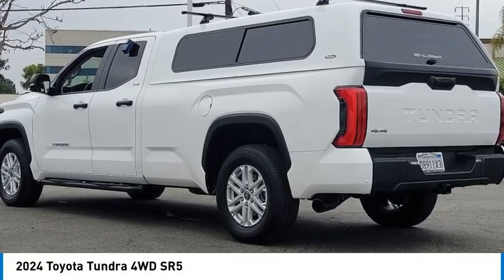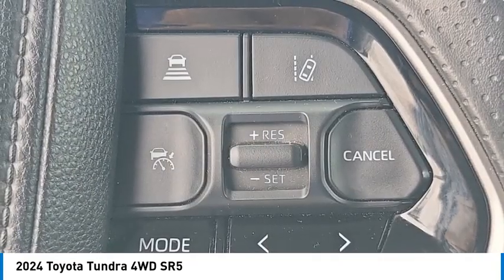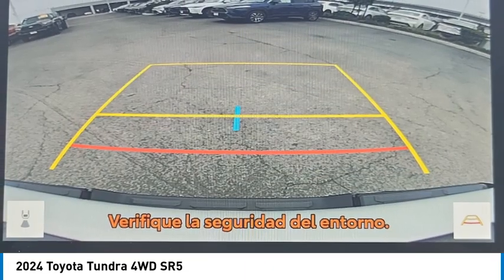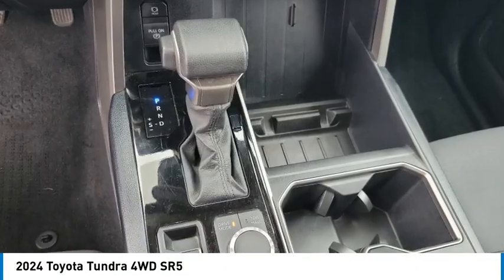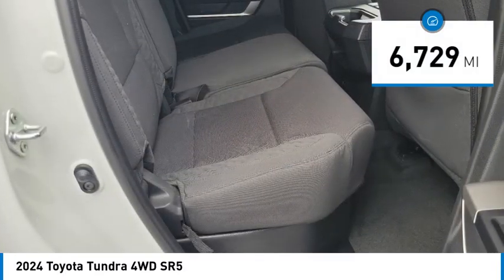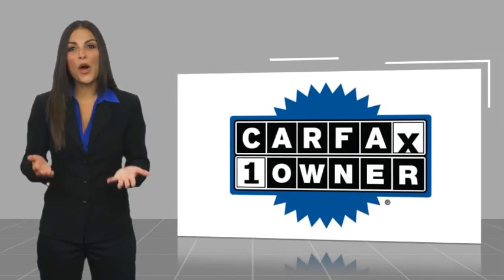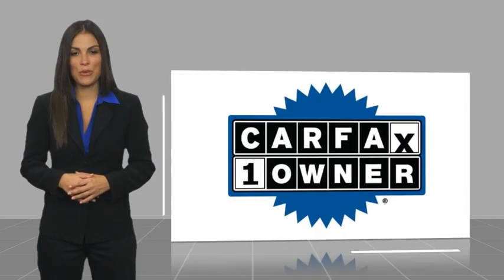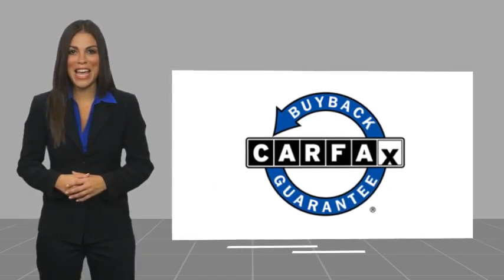2024 Toyota Tundra 4WD Gardena,Torrance,Hawthorne,Carson,Compton 00259599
2024 Toyota Tundra 4WD SR5

You'll love this 2024 Toyota Tundra 4WD. This is a vehicle you'll want to take home. Call and get in touch with South Bay Toyota directly, and be the first to open the vehicle door today!